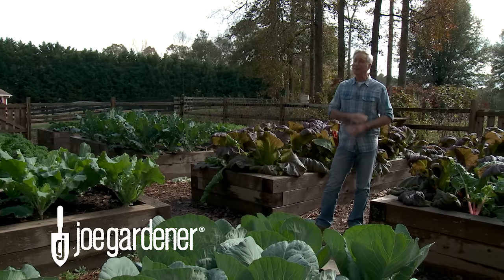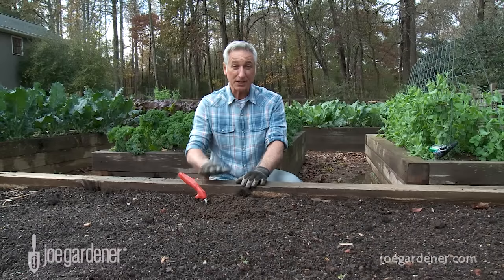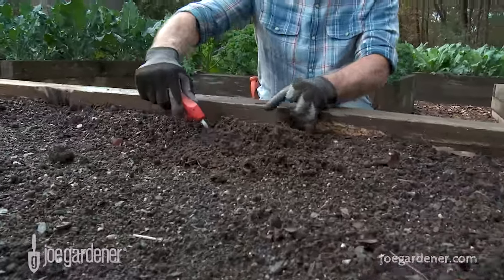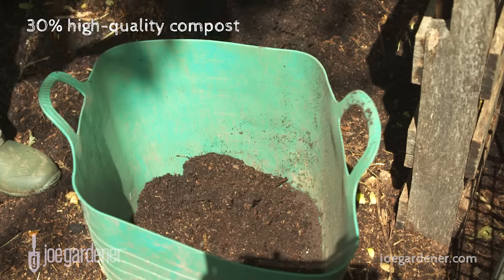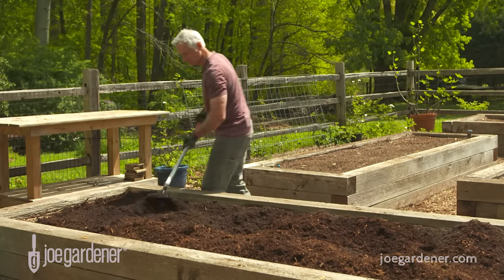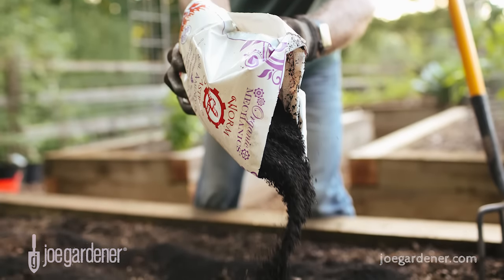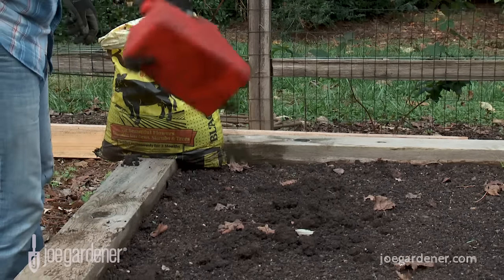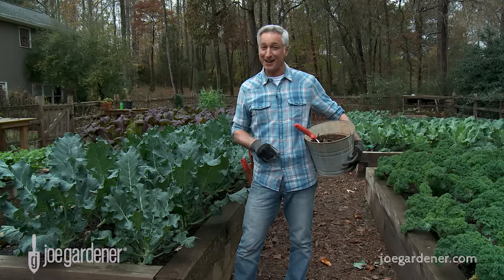Building Soil for Raised Bed Gardens - The Perfect Soil Recipe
Over the years, garden-industry expert and Emmy Award winning public television show host, Joe Lamp'l, has developed what he considers the perfect recipe of soil ingredients to build a thriving and productive raised bed garden. Here, he walks through his top recommendations.